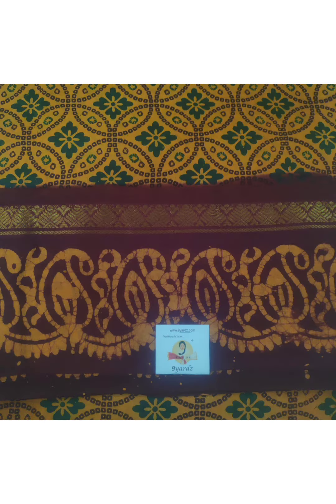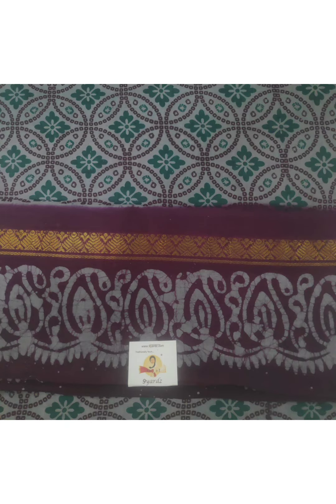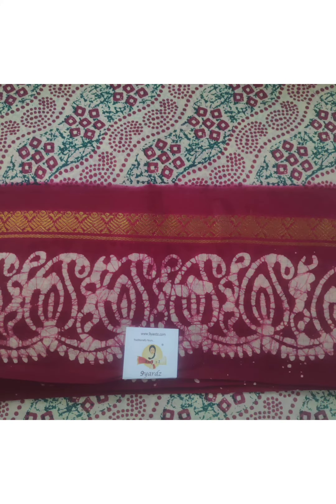Madurai Sungudi cotton 10.5 yards madisar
Madurai Sungudi cotton 10.5 yards madisar sarees

Shop address:
9 yardz,
Second floor,
Block C,
Adwave towers,
9, South Boag Road,
T Nagar,
Chennai 17.

Description of the product:

Material: Sungudi cotton

Make: Machine loom

Length: 10.5 yards(9.6mtrs)